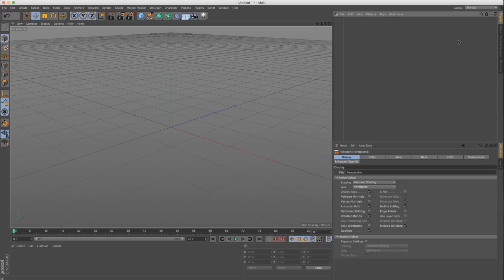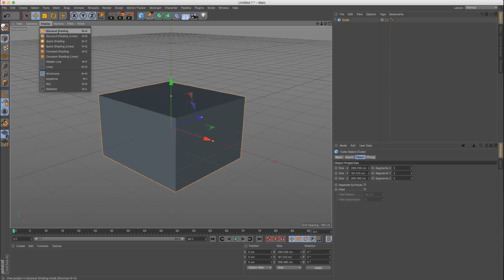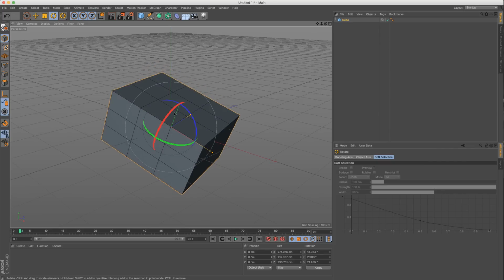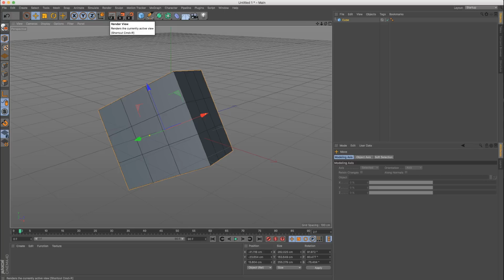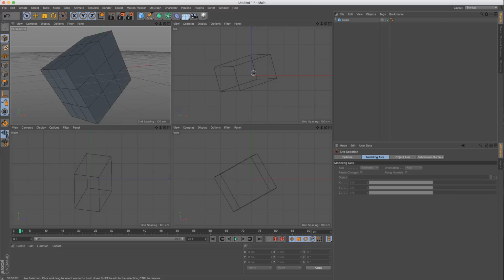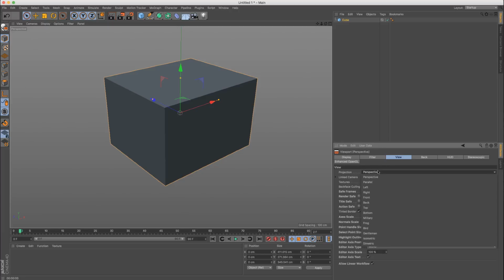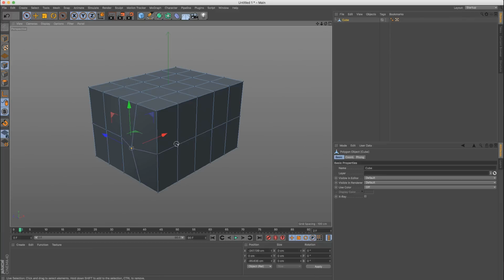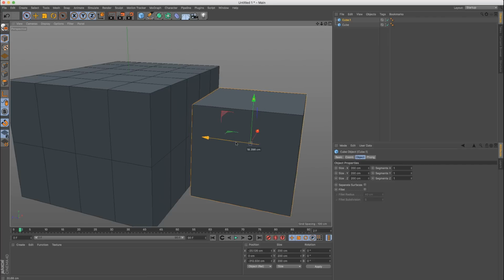1.0 Interface in Cinema4D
This video is part of the Introduction to Modeling in Cinema 4D tutorial series.